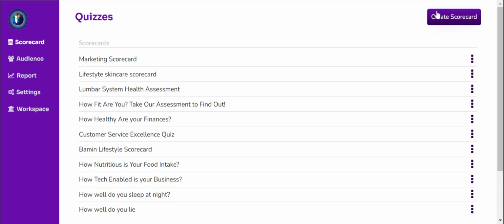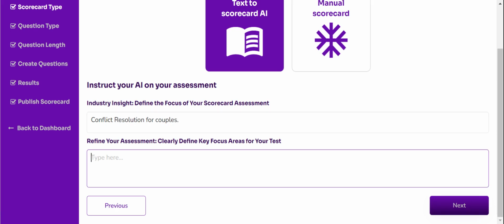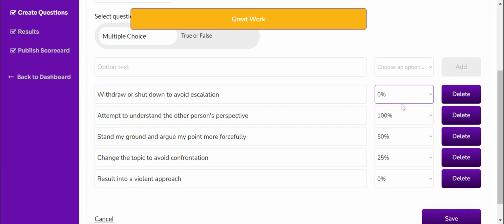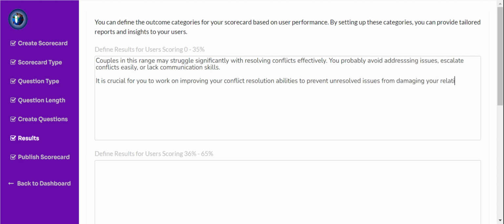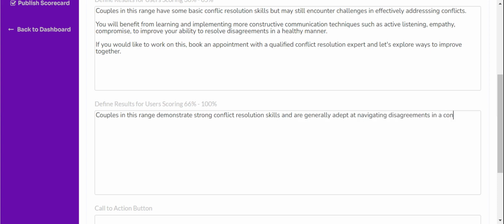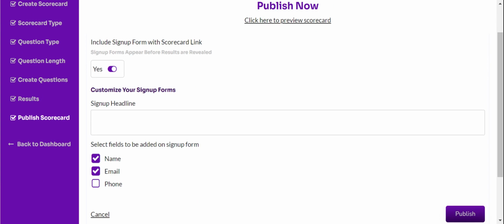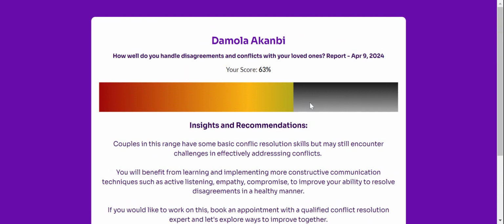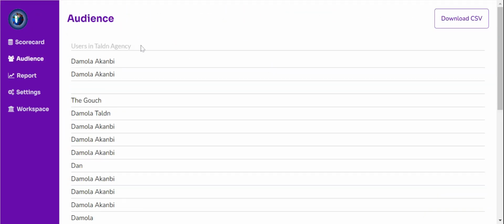How to Book More Appointments for your Business, Generate Leads and Marketing Data using LeadscoreAI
In this video we build a relationship coaching scorecard for conflict resolution tailored towards helping coaches generate leads, and marketing data and to encourage prospects to book an appointment with them.